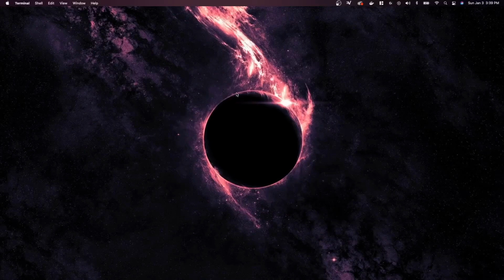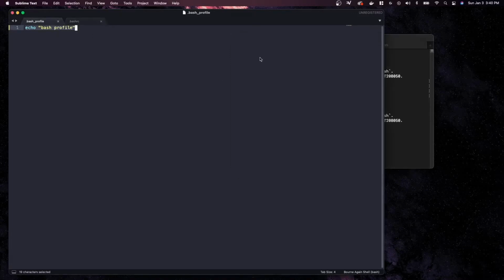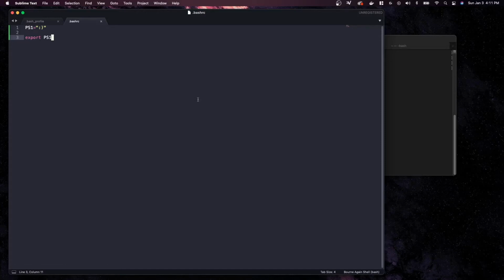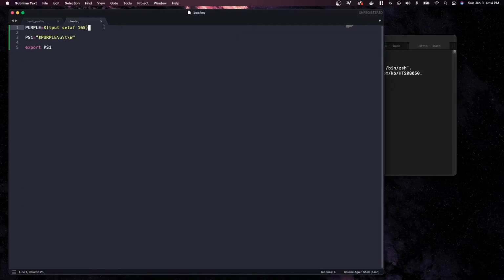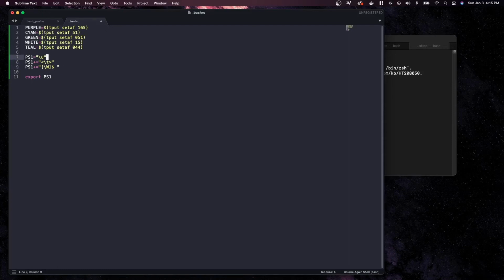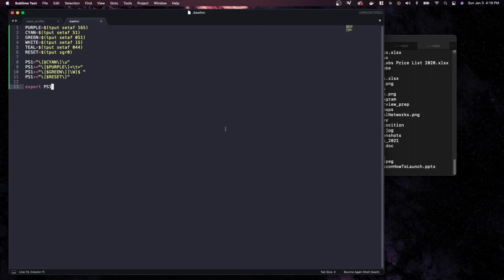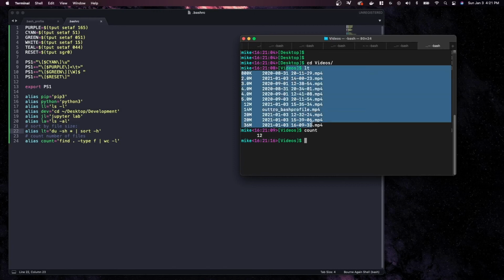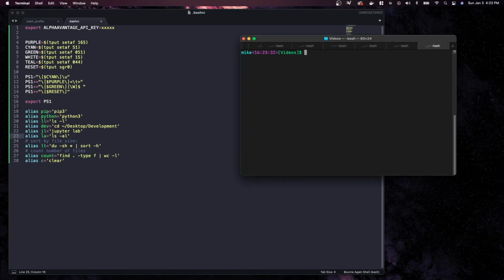How to Customize your terminal | Bashrc File | Colors & Display Prompt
In my very first youtube video I show you how to customize your bashrc file. This includes coloring, how everything is displayed, aliases and enviormental variables. We begin by creating two files, one for a logged in shell and one for a nonlogged in shell, take advantage of the PS1 variable, create color variables, personalized aliases and how api keys can be stored easily so you don't have to go looking for them.

Special Commands for PS1 variable:

\h hostsimname up to first .
\H hostname
\n newline
\s name of shell
\t current time in 24 hour format
\d date
\u username of current user
\w current working directory
\W basename of current working directory